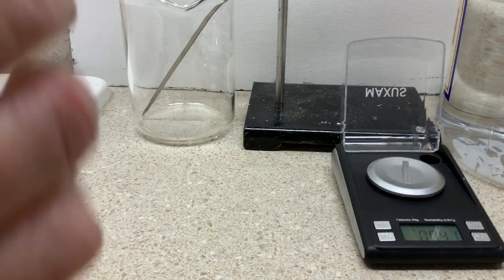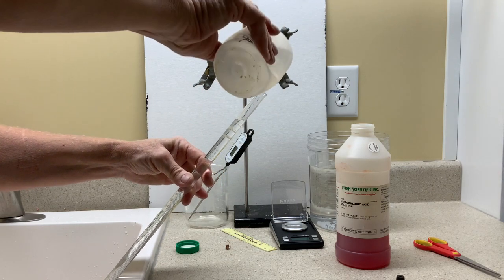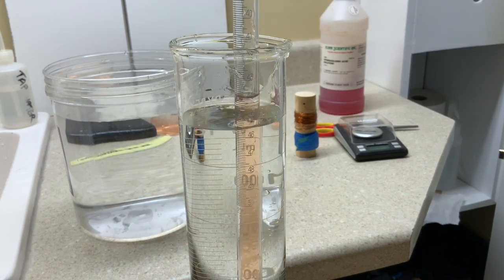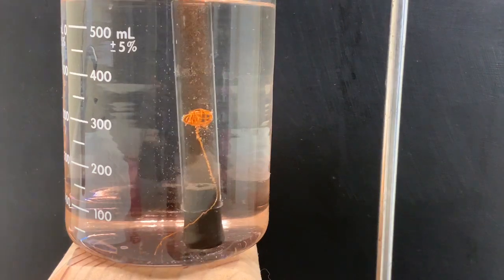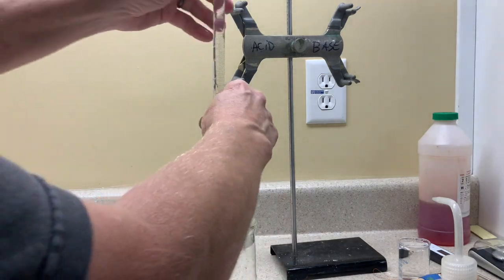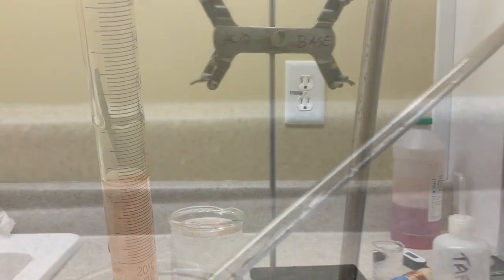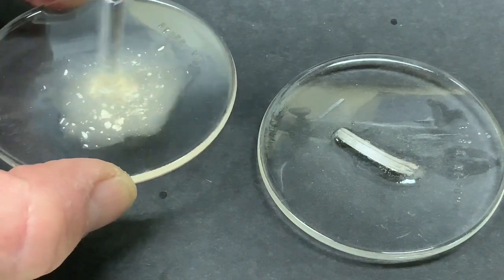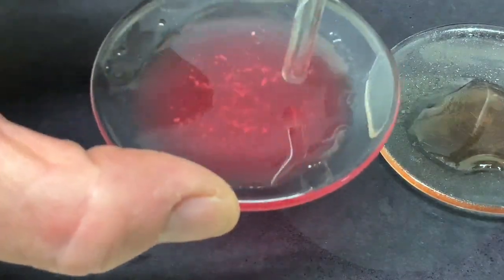AP ladD2MolarVolume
In this classic lab Mg and HCl will be used to determine Molar Volume at STP. This is the lab sheet